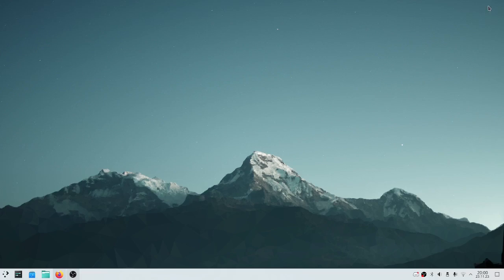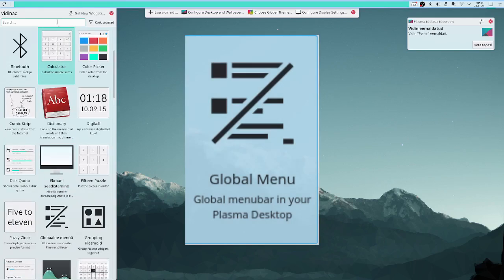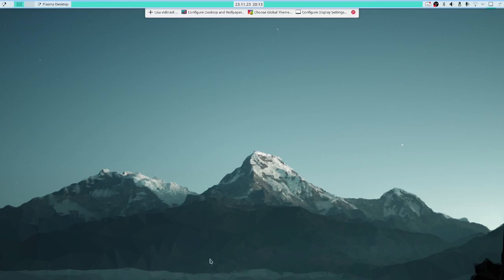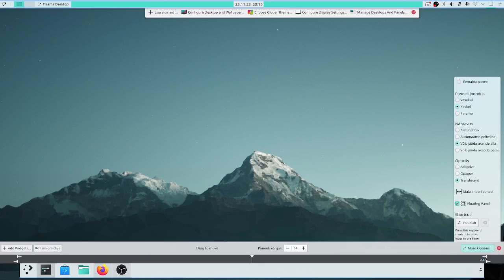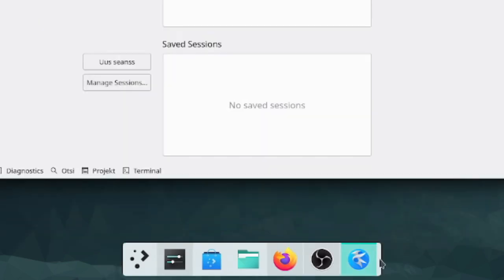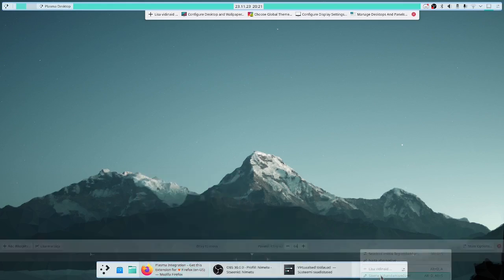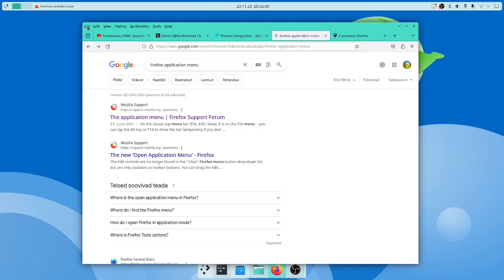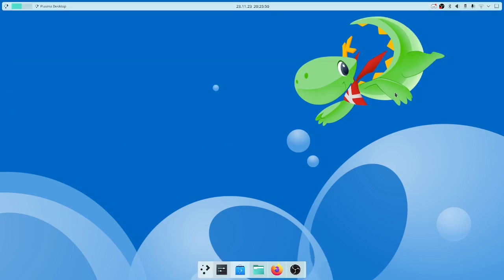KDE panel customization (Linux)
KDE Plasma is one of the graphical interfaces for Linux systems and I'm confident in saying that it is the most easily customizable interface out of any operating system. Here I turn the default Windows layout into a more macOS-like with an application dock and global menu while only using built-in system tools, nothing additional was installed. I used Plasma version 5.27 on KDE Neon.